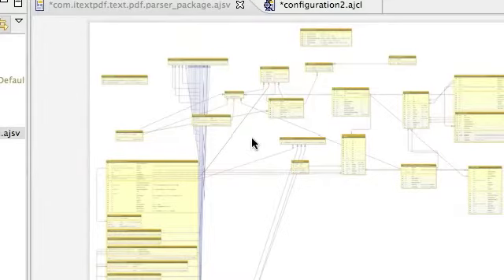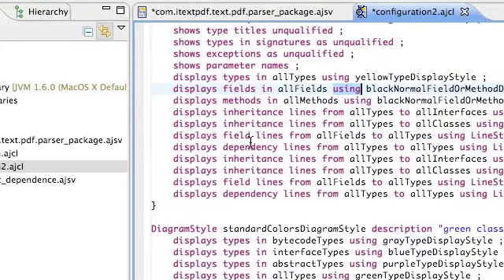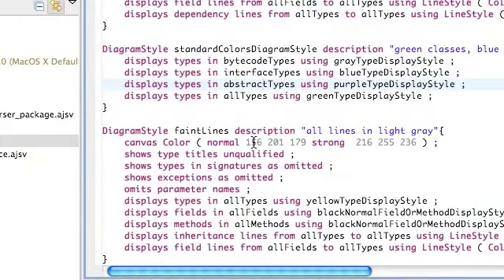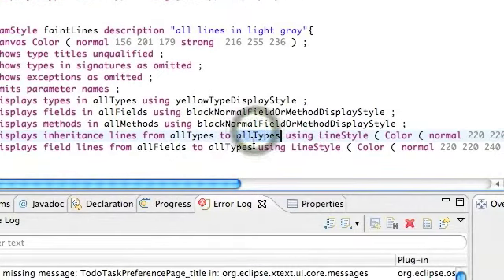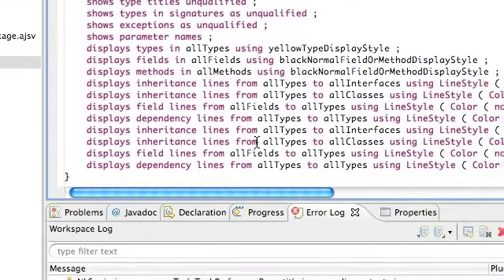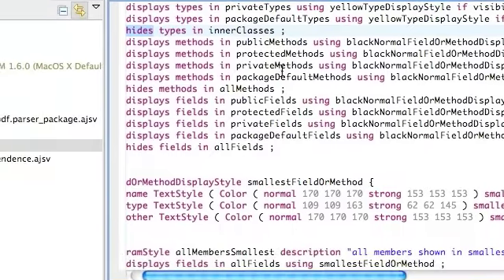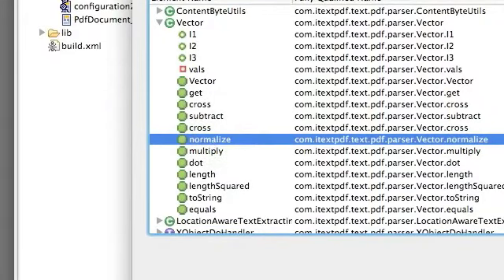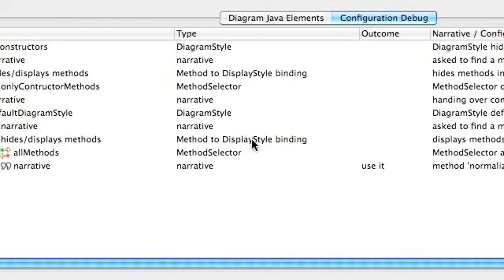Java Class Diagram Display Rules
A more detailed demonstration of how diagram styles work on the inside, who they bind java element selectors to element display styles, and how a diagram style can be debugged.